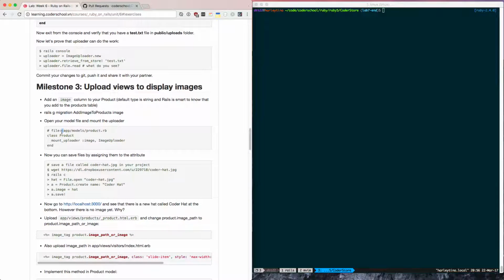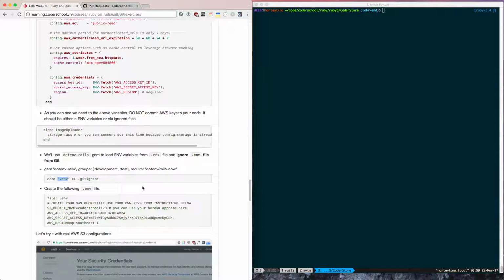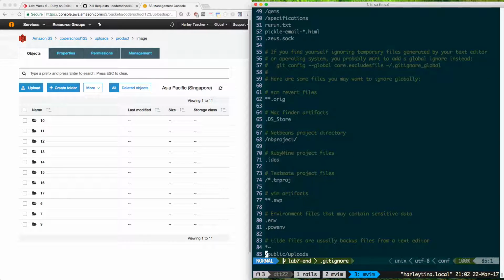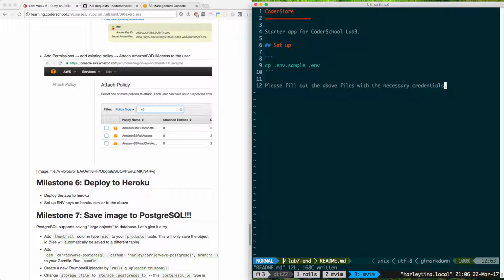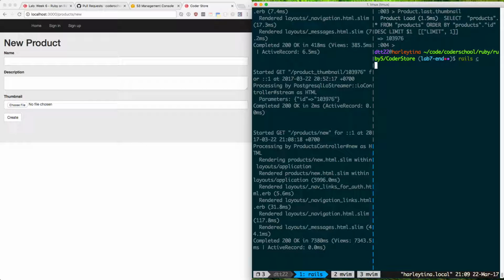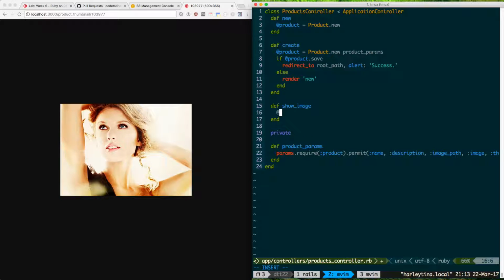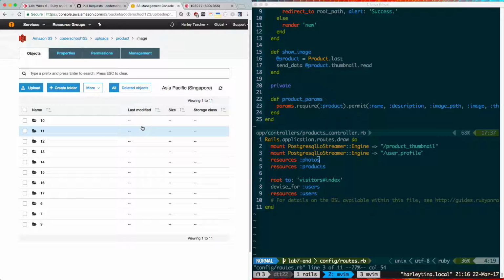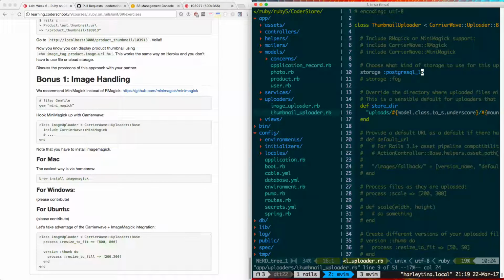CS-R6 - Week 6 Lab Recap